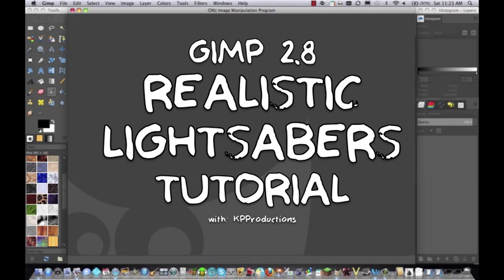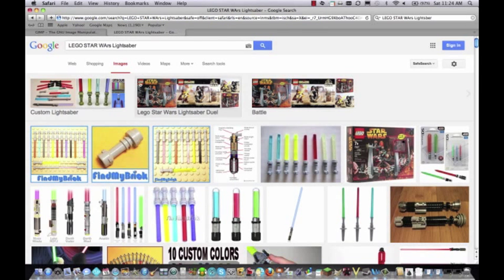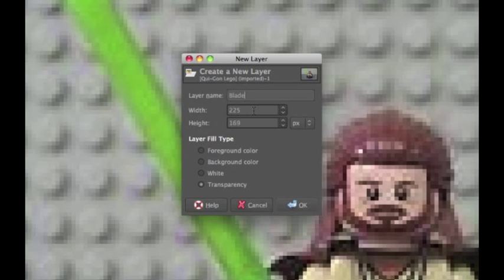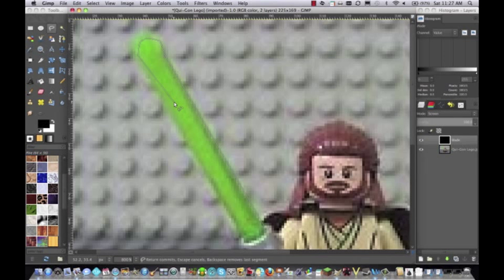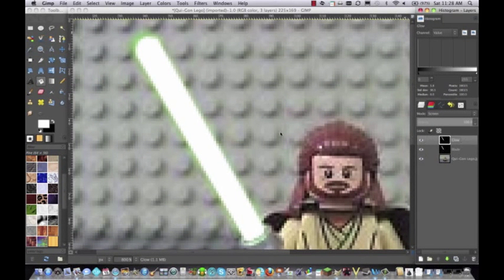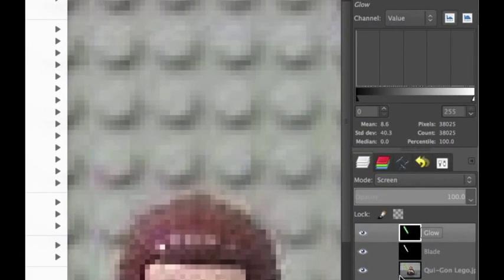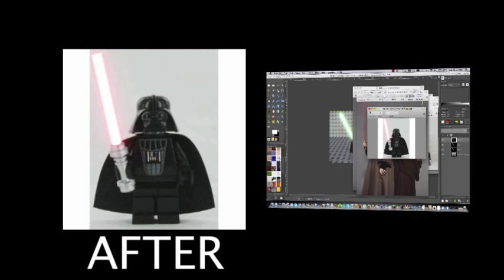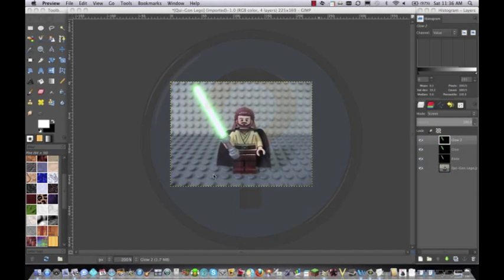GIMP 2.8 Realistic Lightsaber Tutorial (WORKS FOR LEGO OR REAL LIFE)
A quick tutorial on how to make Boring lego lightsabers, into realistic bright lightsabers, using GIMP 2.8, with KPProductions. This also works for LEGO Stop Motion Animation.